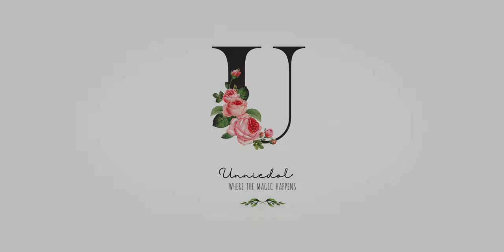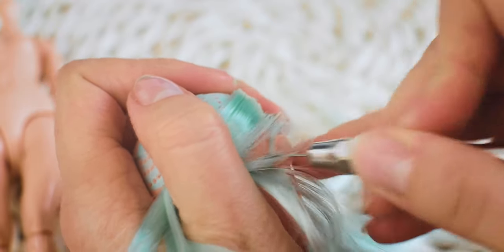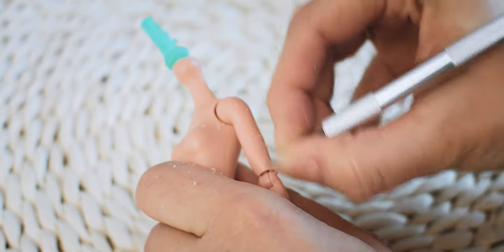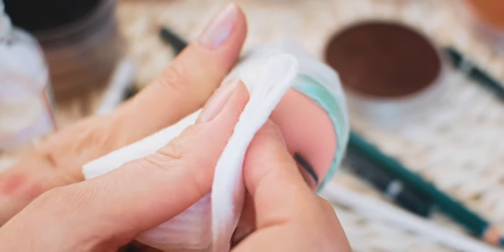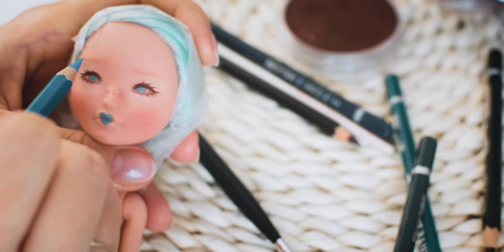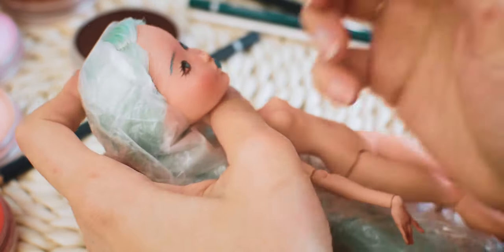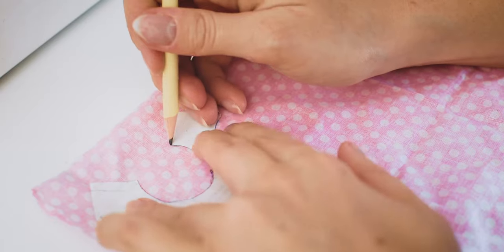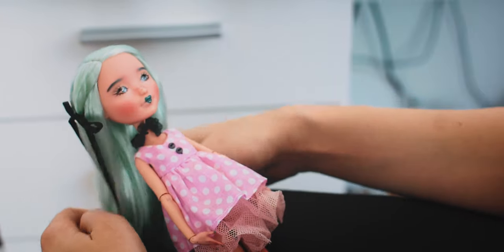CLOWN inspired doll - collaboration - faceup, reroot and clothes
This video is a collaboration with a fellow doll customizer, H Ali. We both made clown inspired dolls:) Please watch the video of his beautiful doll too
My base is Madeline Hatter from the Ever After High. She is my 40th custom EAH doll:) She has a new faceup, a black collar, a cute pink dress, long socks and a pair of shoes